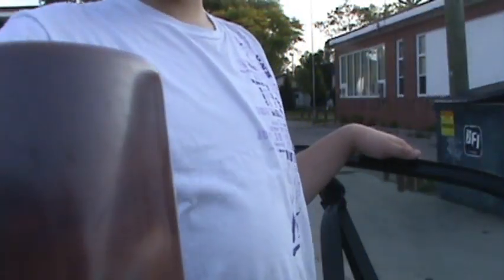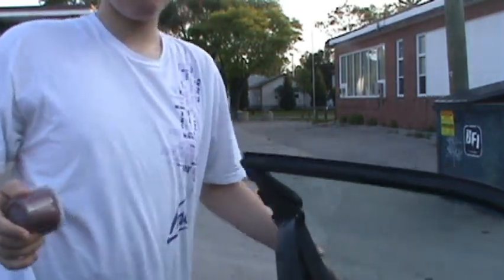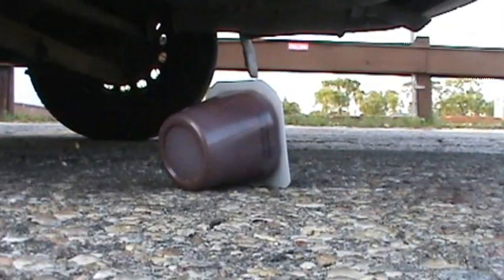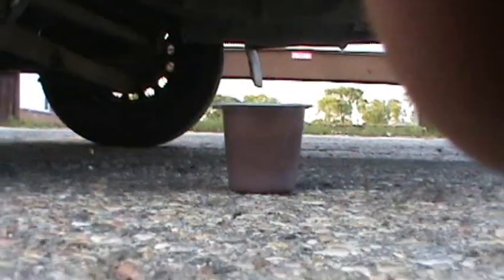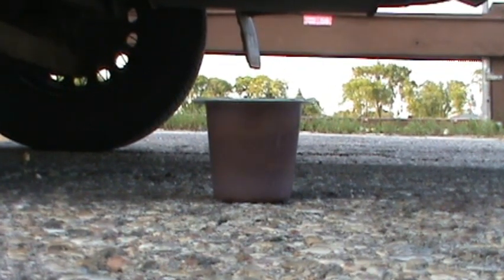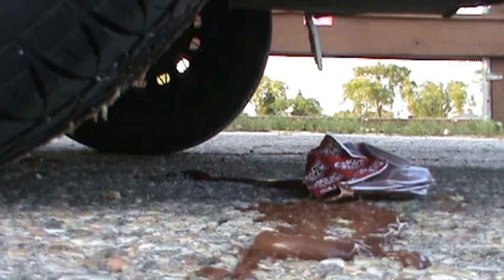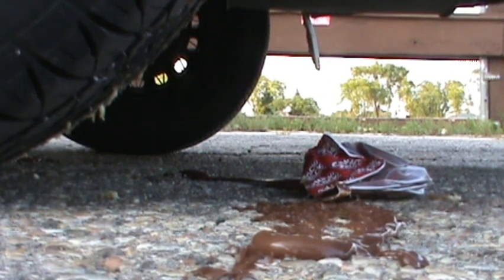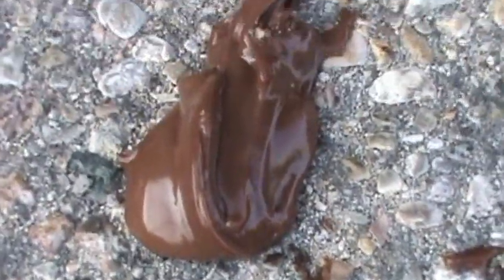Destroying a Snack Pack!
Billy Madison: [shouting] Where's my snack pack?
Juanita: You got a banana, you don't need no snack pack!

*Ahem* Right then, where was I? Oh yeah, this episode was kind of inspired by the toothpaste episode. You'll notice that I learned a lot from the shampoo bottle episode. It's a good thing I did learn it too, because if I hadn't, pudding definitely would've got on my camera.